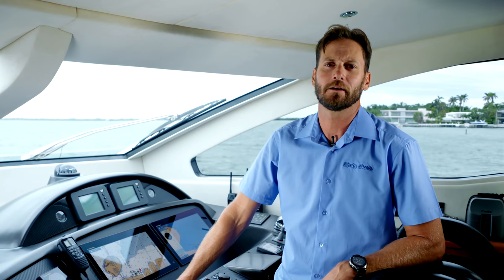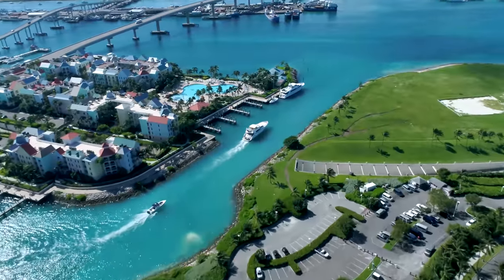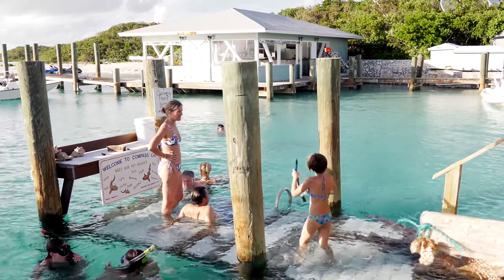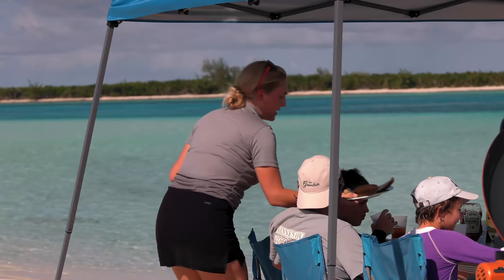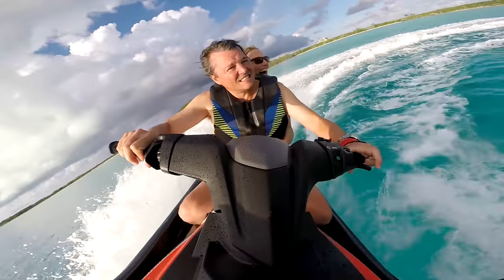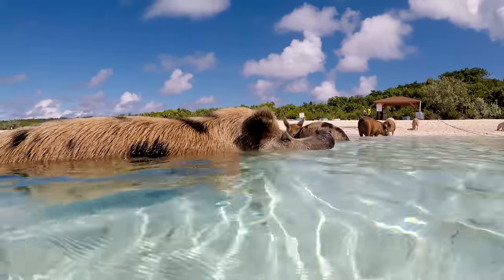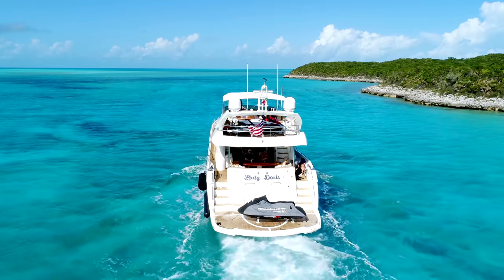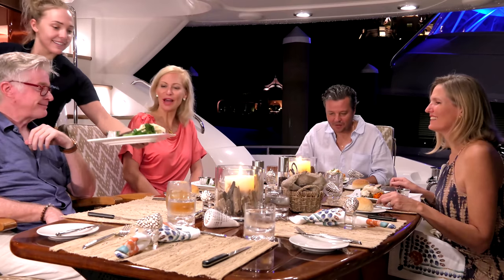Professional Yacht Video & Photography Services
Yacht Photography & Video

Yacht Video Produced by:
Yachting Image

🌴 Miami based  🌎 Availability
📸 Yacht Photography / Yacht Video / Yacht Virtual Tours
📹 Yacht Cinematography & FAA PART 107 Drone Pilots